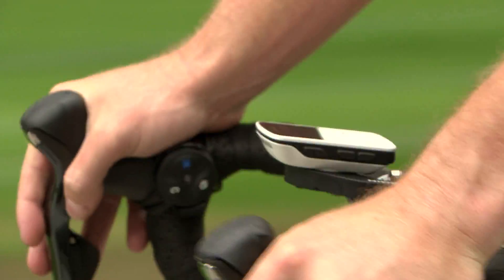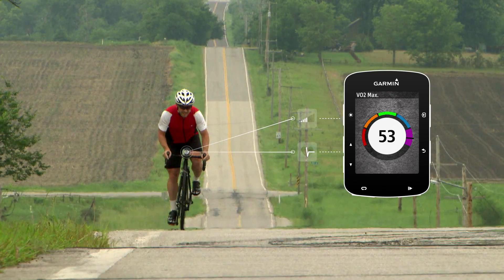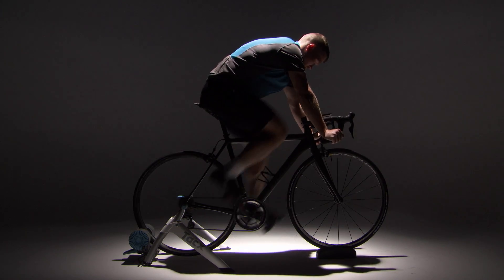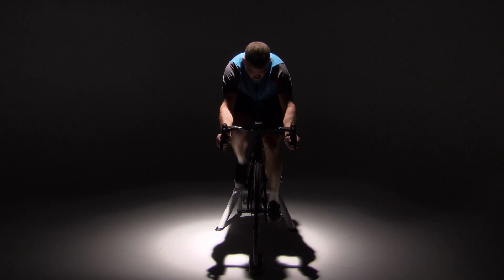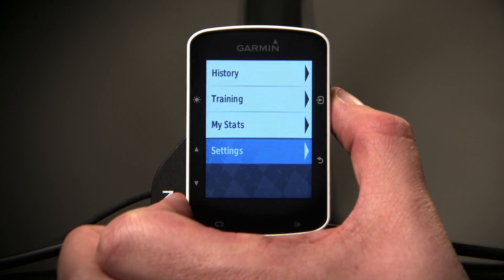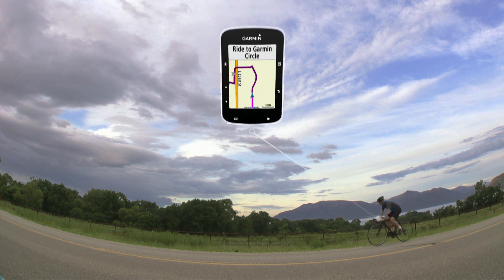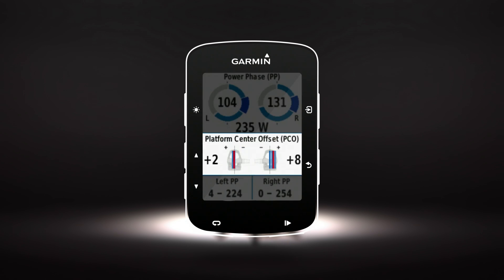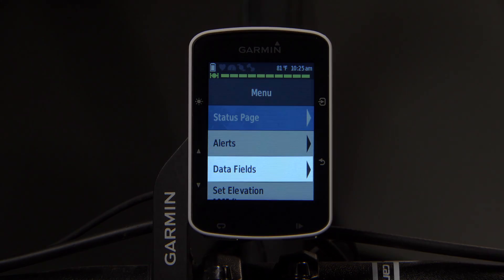Edge 520: Training with a Power Meter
Get the most out of your training by using a power meter with your Edge 520. Learn how pairing your two devices together can help you with advanced analysis features like time in zone and cycling-specific VO2 max and recovery time.